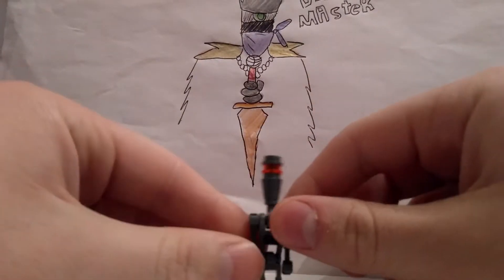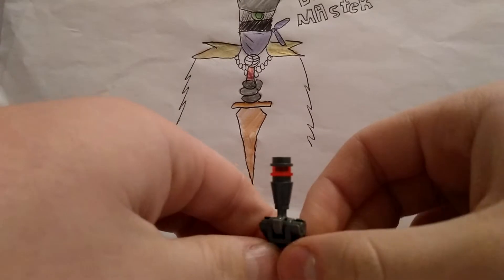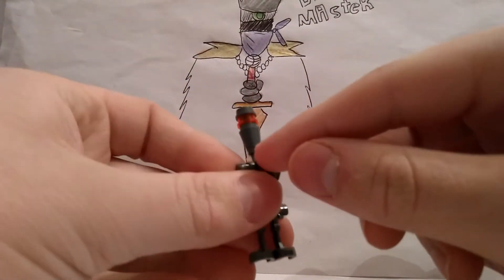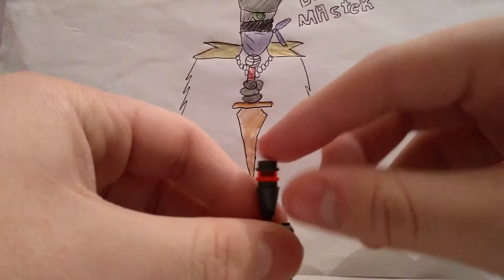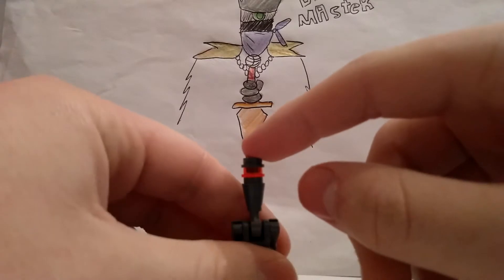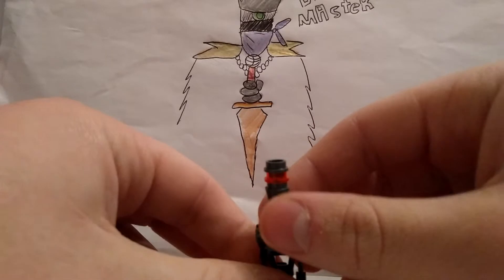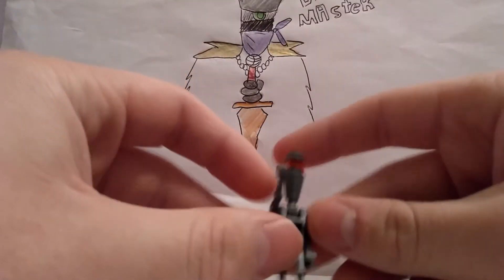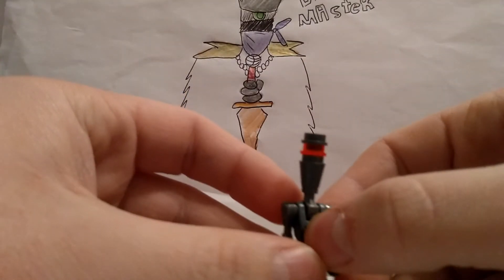Dark Master Reviews the 2015 Lego Star Wars Advent calendar Day 13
Better than a Battle Droid at least..